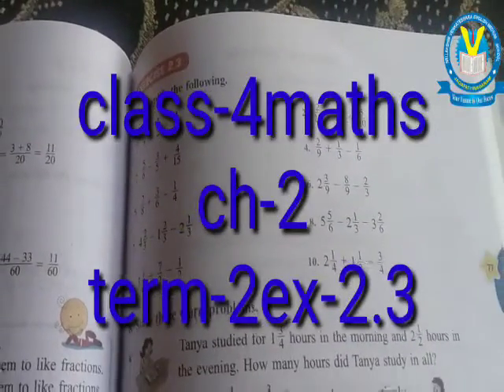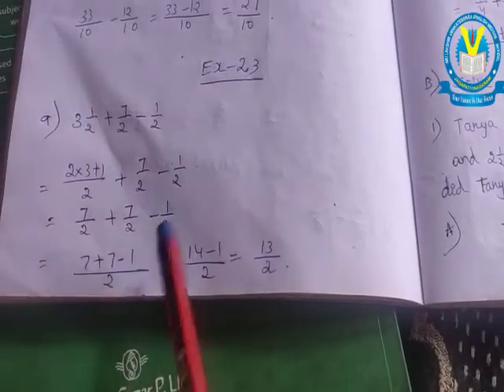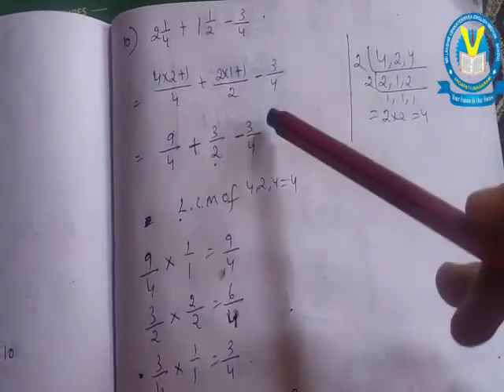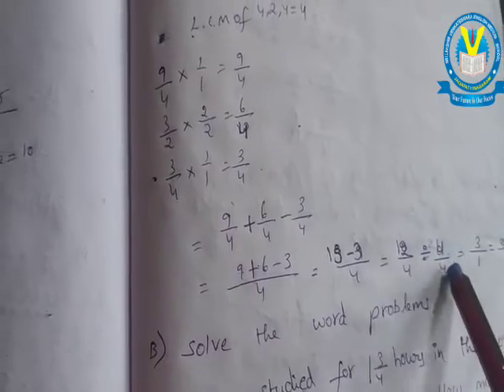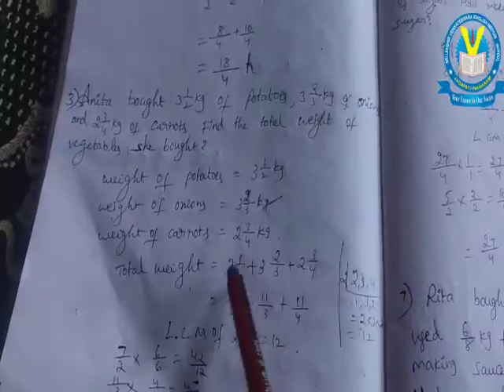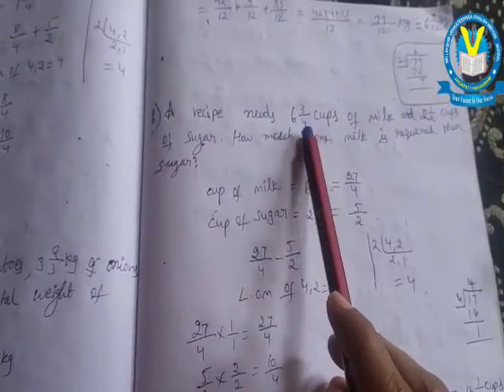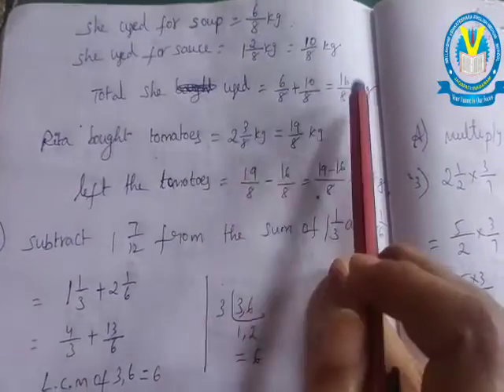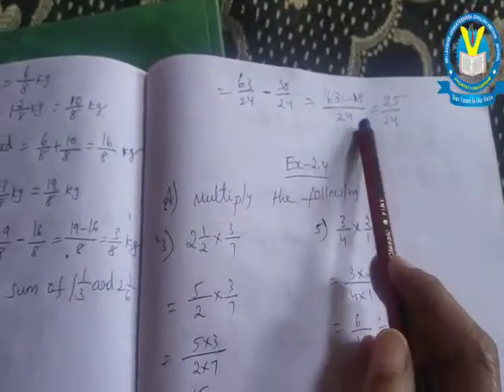class -4maths ch-2 term-2ex-2.3